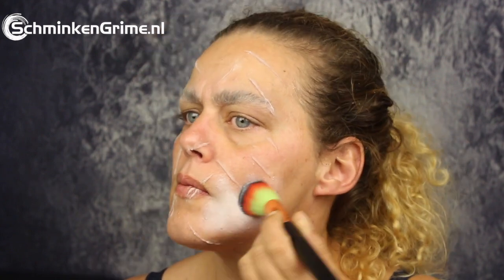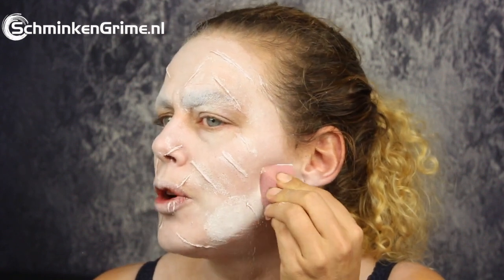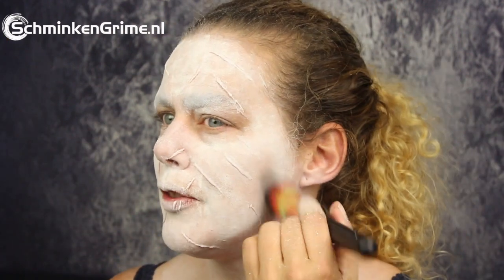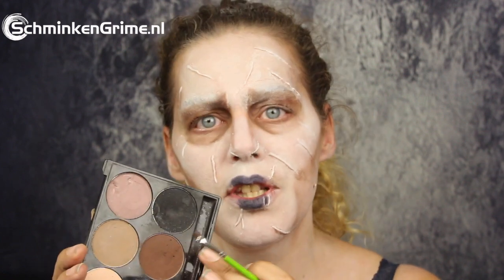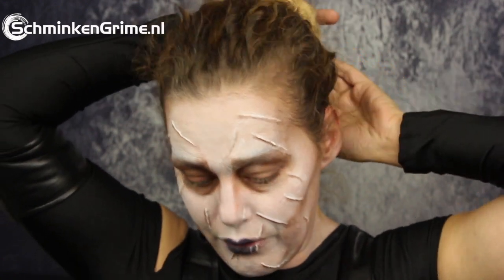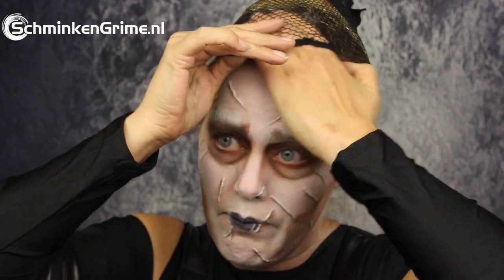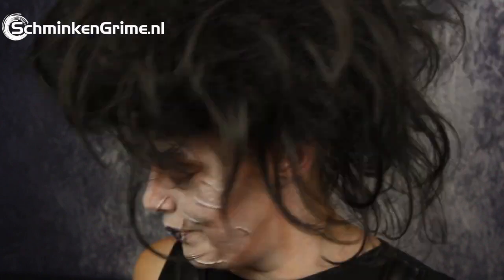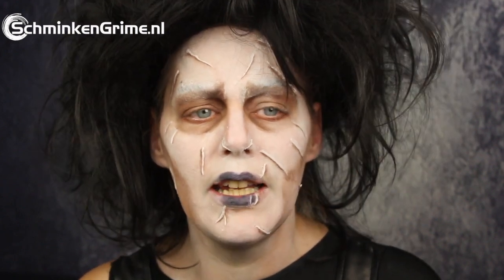Edward Scissorhands Special Effects Makeup Tutorial | FX Makeup Tutorial | Mouldlife Sculpt Gel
The Edward Scissorhands movie aired in cinema's in 1991. I think i saw it a few years later on the television. And, I loved the dark, lovable and soft character immediately. That is why i wanted to create him for this yearsvideo's. I made him real easy with Sculpt Gel by Mouldlife, Greasepaint and powders by Mehron, If you like the video, don't forget to give it the thumbs up and subscribe to our YouTube channel to stay tuned for all our scary, gore and horror looks.